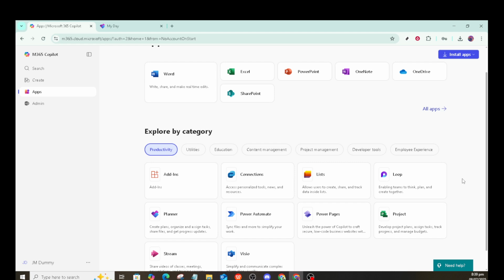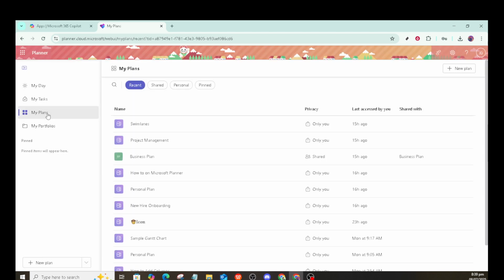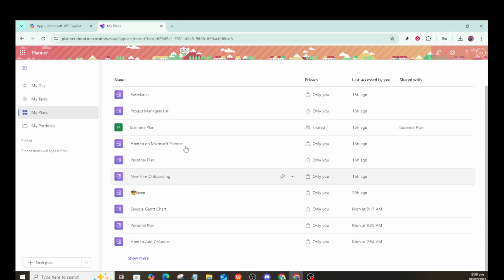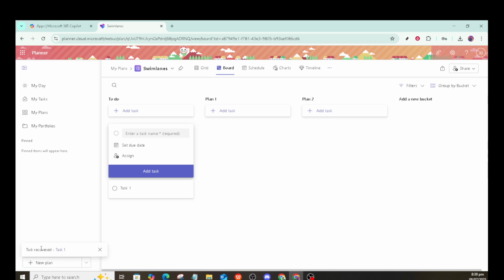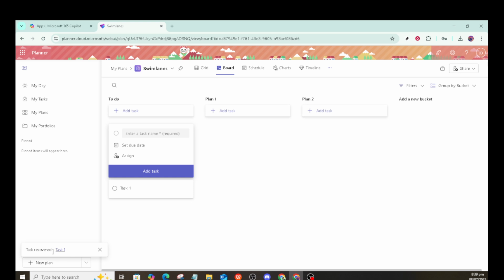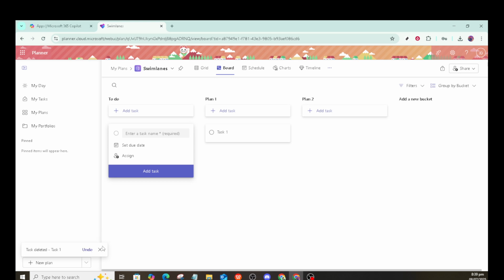How to Recover Deleted Tasks in Microsoft Planner [2025 Full Guide]